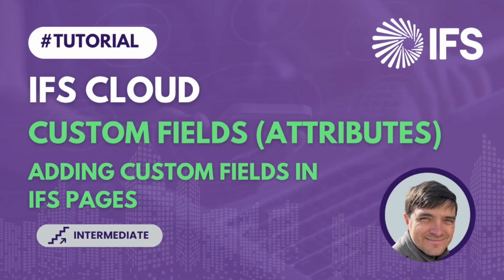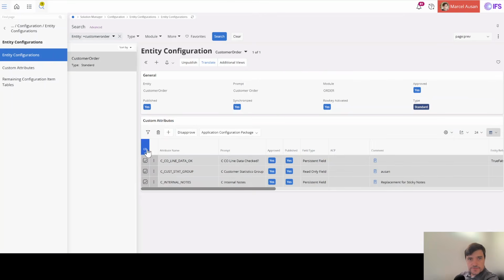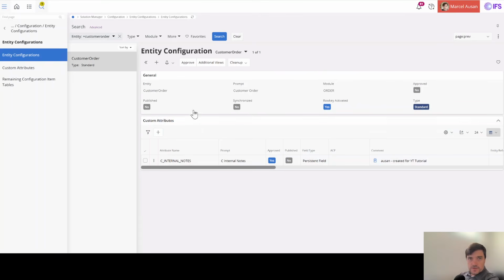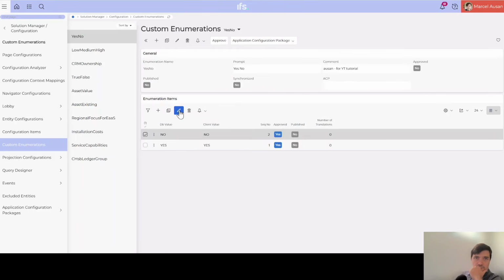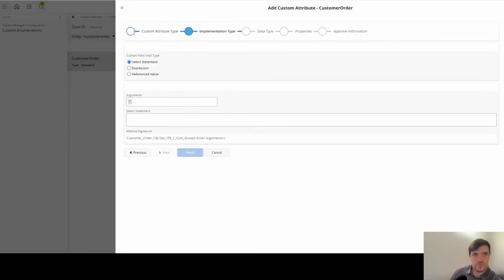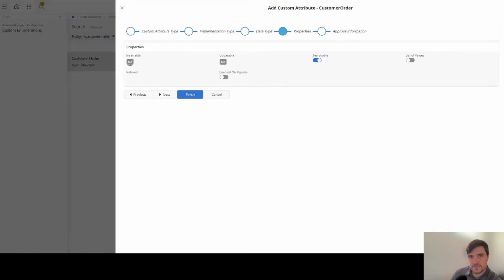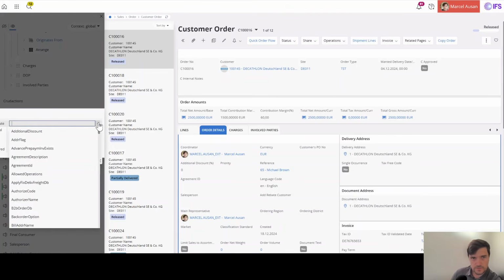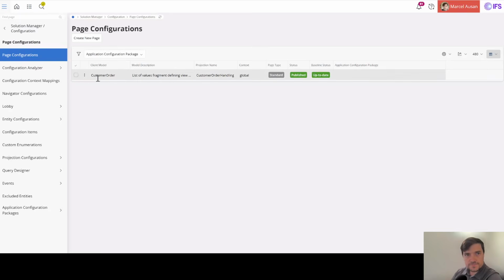Creating Custom Fields (Attributes) in IFS Cloud (TECH 04)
Tutorial on how to create custom attributes in IFS Cloud.